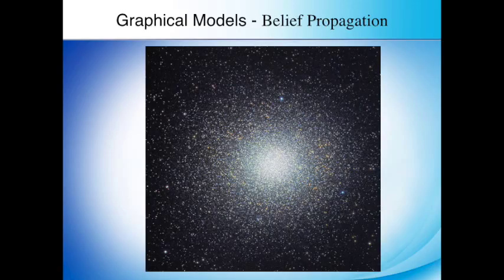Graphical Models - Belief Propagation